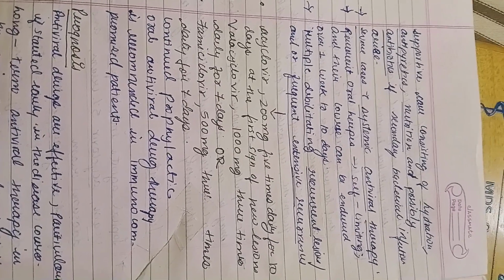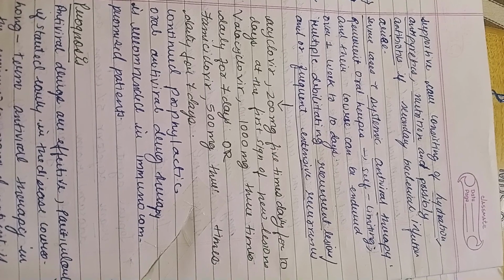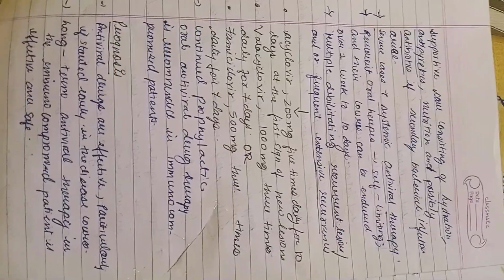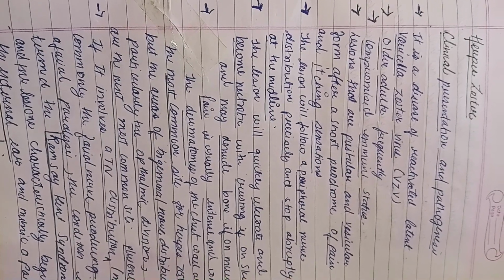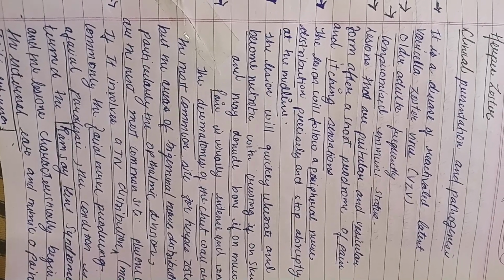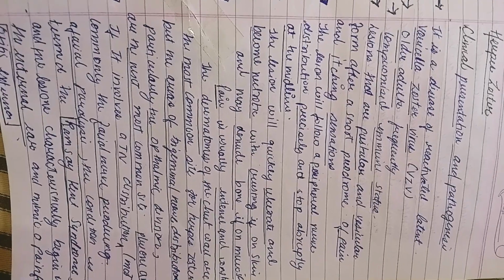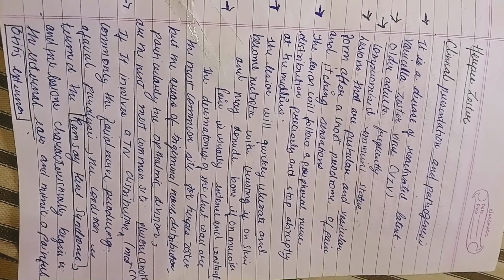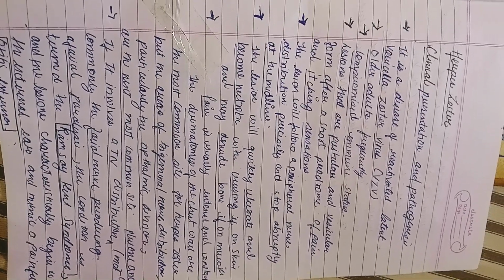Herpes Zoster ( Basic To Dentistry) @Making Learning Easy by Dr Priyanka Jain (MDS)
# Herpes Zoster infection#Primary herpetic gingivostomatitis#Viral Diseases in OMFS#Infectious lesions of oral and maxillofacial area clinical and radiographical features # histology # treatment plan and management#oral surgery # dentistry # dental maxillofacial bds # mds simplified
Queries-
bds
mds
dental subject
studying dentistry
basic science
Impaction
local Anesthesia
Exodontia
maxillary sinus
shock
BASIC LIFE SUPPORT
odontogenic tumors
ameloblastoma